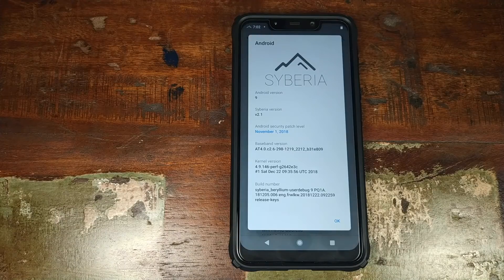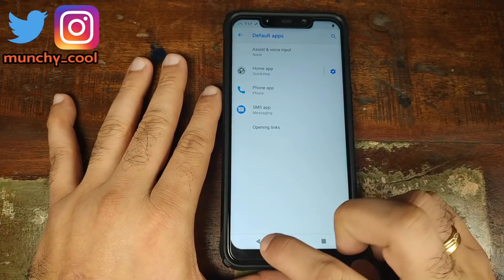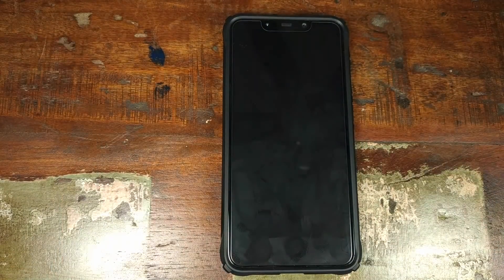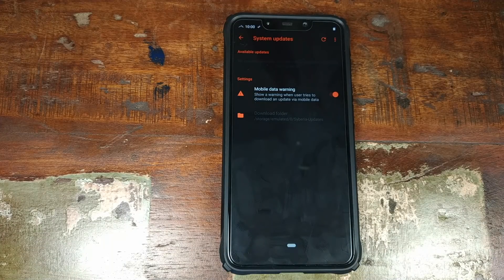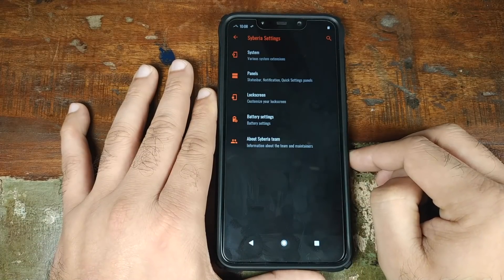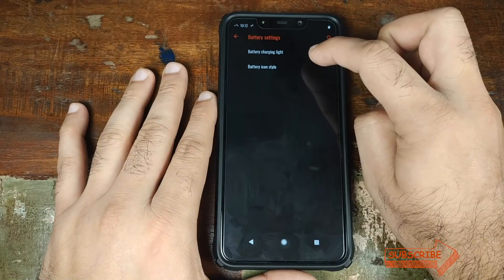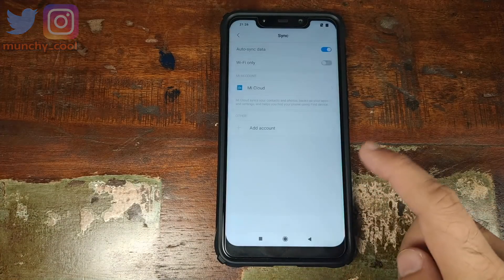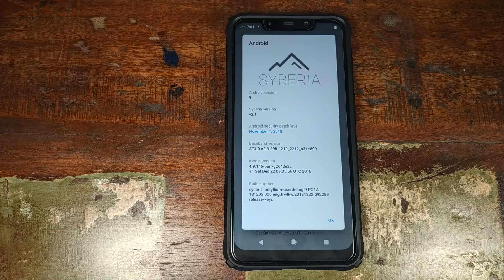Xiaomi Poco F1 Syberia Project Features & Instal; Pocophone F1 Syberia Project ROM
A detailed video showing you the features of the Syberia Project ROM based on Android 9.0 Pie for the Xiaomi Poco F1 phone.

Major features include, Android 9.0 Pie, Navigation Gestures, OTA Updates, Per-App Permissions, EAS Kernel and much more.

Once we are done with the features, we also show you how to install Syberia Project rom on Xiaomi Poco F1.

Download Google Apps (arm64, Android 9.0 Pie, nano) for Xiaomi Poco F1

60W Daylight LED Bulbs